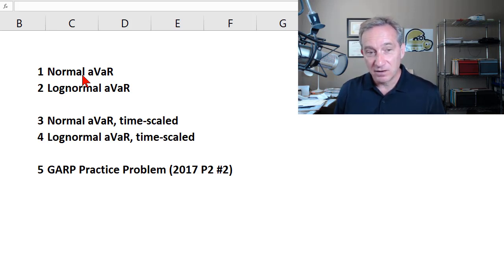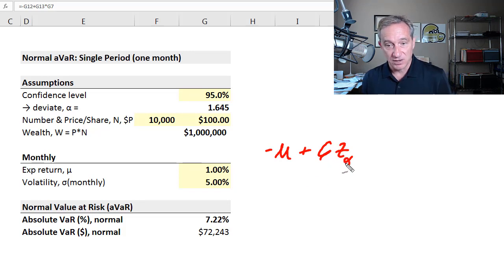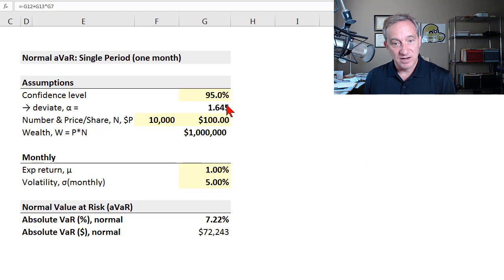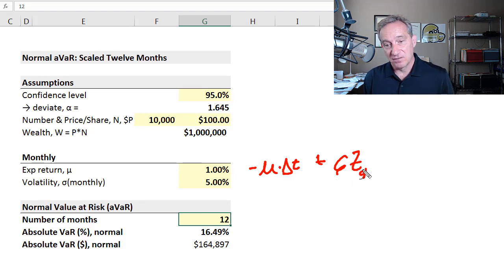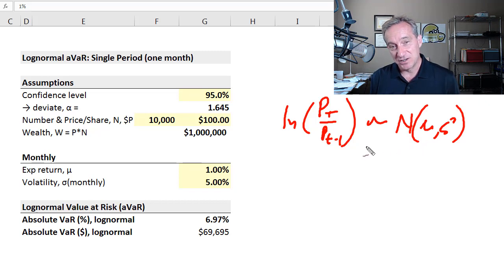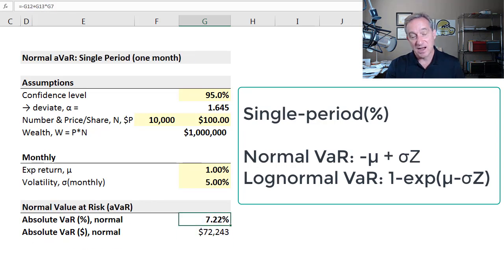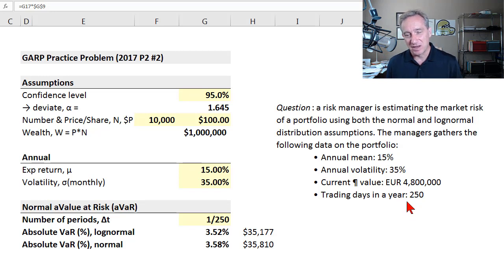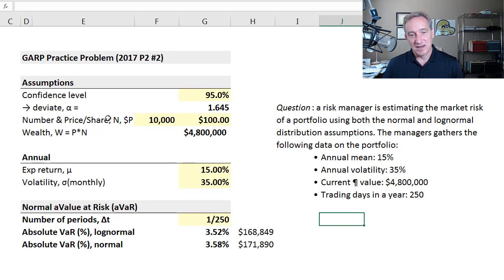Lognormal value at risk (VaR, FRM T5-01)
Welcome to the first video in this new playlist that is devoted to Topic 5 in the FRM. Topic 5, Market Risk, is the first topic in Part 2. We will start here by comparing normal to lognormal VaR and, specifically, we are going to generalize to absolute VaR. Absolute VaR generalizes the relative VaR so it's the complete version of VaR. The key thing that we are going to do here is look at four different use cases so we can compare normal VaR to lognormal VaR in the single-period case. Normal is when we assume that the arithmetic returns are normally distributed and lognormal is when we assume that the geometric returns are normally distributed.

Coming soon .